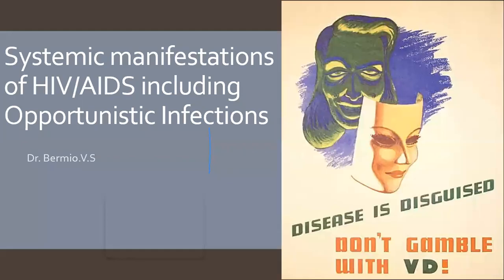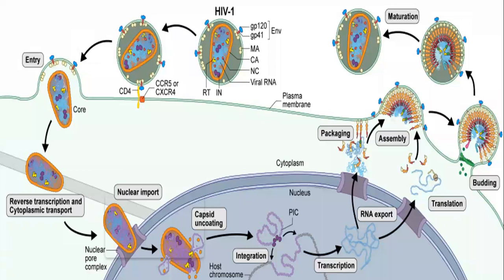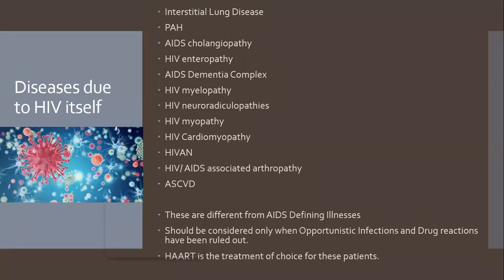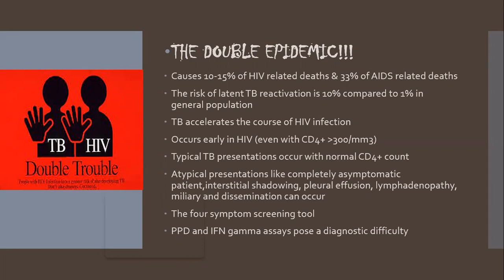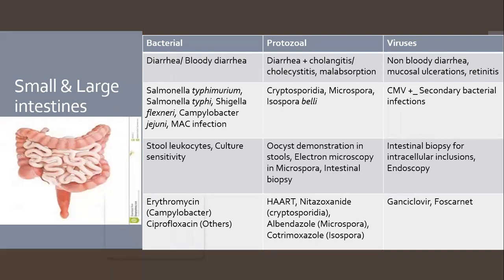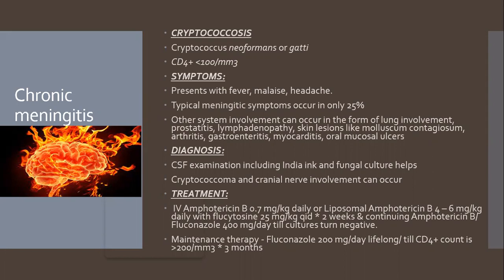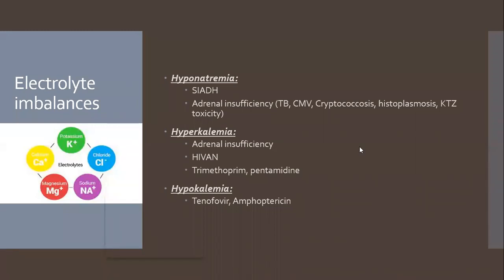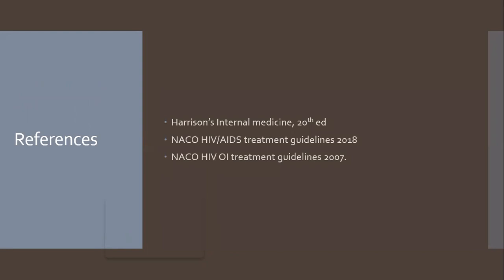Systemic manifestations of AIDS including Opportunistic Infections - By Dr. Bermio Vijayakumar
Approach to systemic manifestations of HIV/AIDS